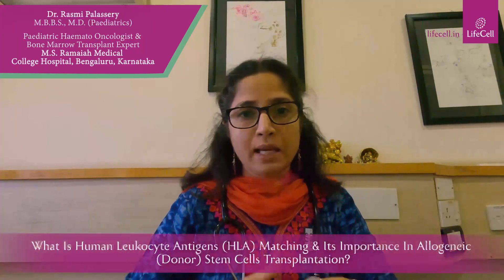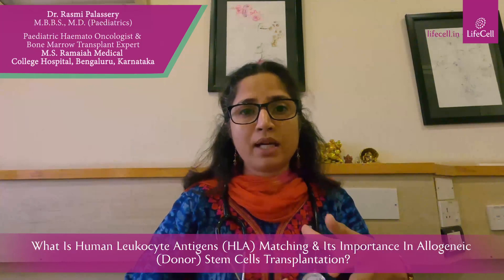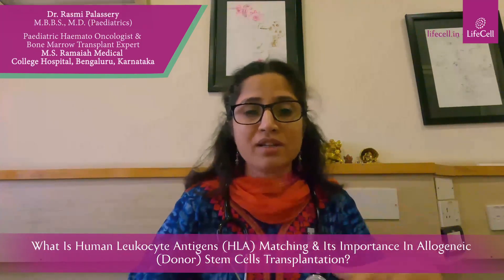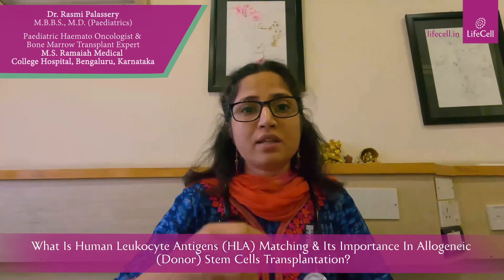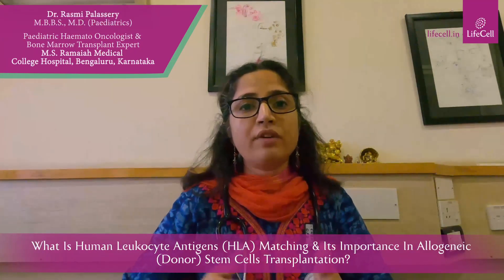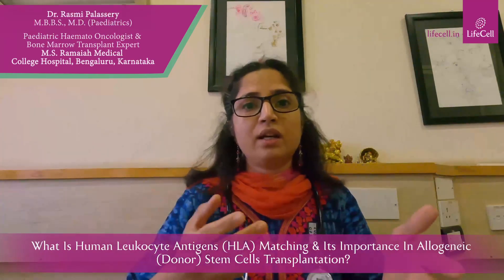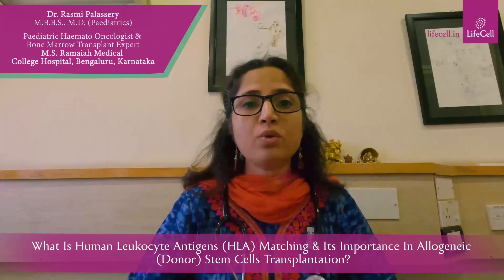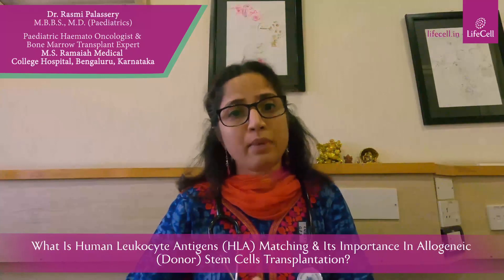Should You Bank Your Baby’s Cord Blood At Birth? Get StemCells Expert Dr. Rasmi Palassery’s Advice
Every soon-to-be parent faces a common question as they are nearing the birth of their little one - Is umbilical cord blood banking at birth an essential preventive healthcare step or just a luxury for the elite? Dr. Rasmi Palassery is India's renowned Consultant Hematologist & Bone Marrow Transplantation Expert, has an answer. Join in to put all your questions at rest as she shares her insights on the potential of cord blood stem cells and their current indications, helping you to make the right choice for a stem cell banking model that extends treatment options for your entire family.